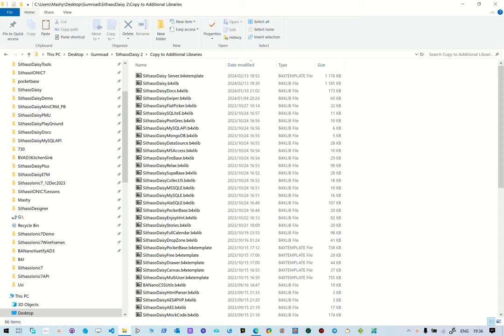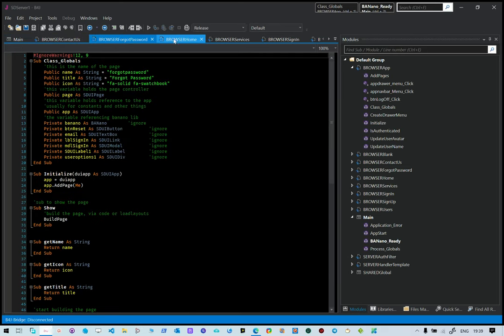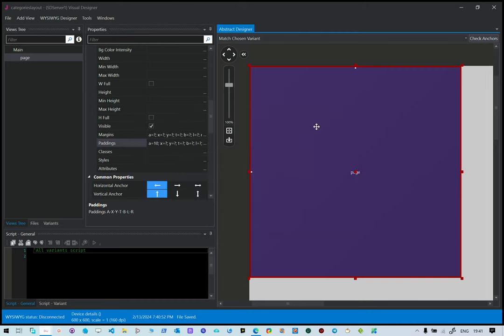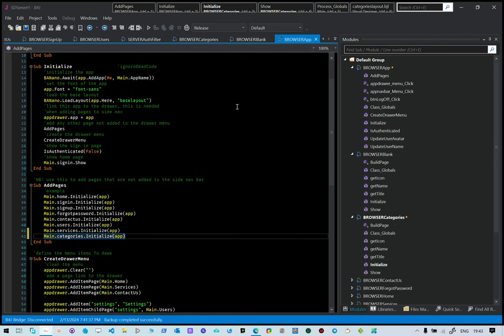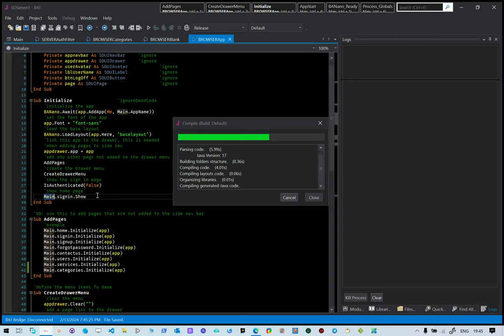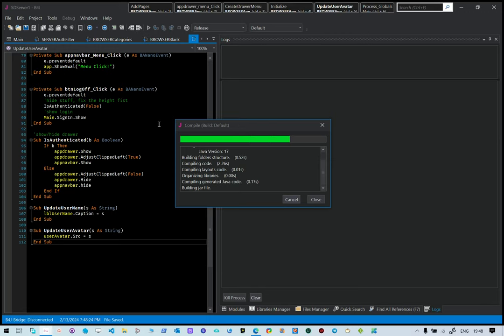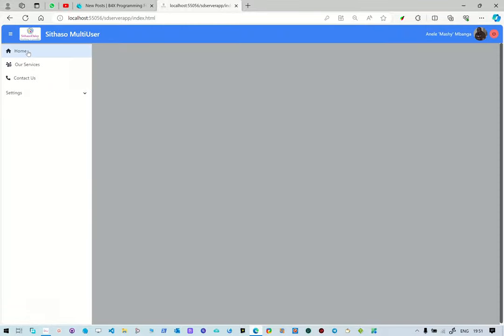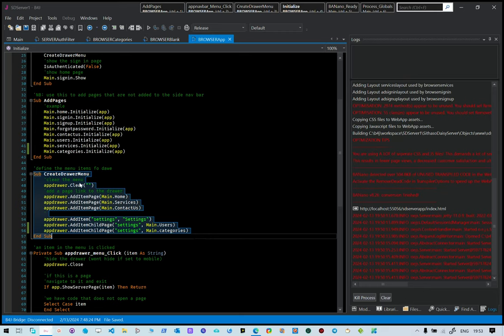SithasoDaisy - Mastering Server Progressive Web Apps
In this reel we take a look at creating our first Server Progressive Web App.